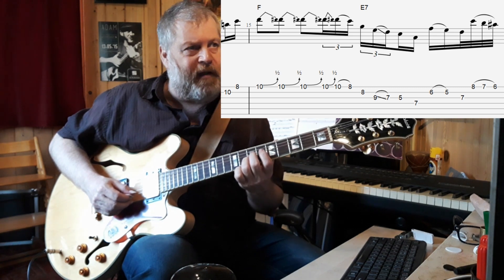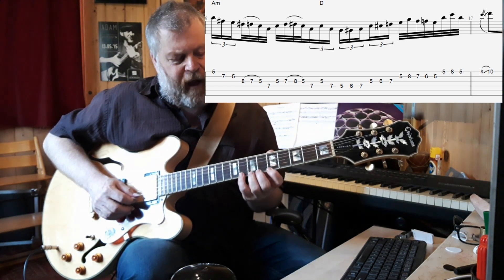Summertime Brainbox Jan Akkerman Guitar Solo Tutorial pt 2 Tab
A Tutorial on the guitar solo in the Brainbox version of Summertime. A great guitar solo by Jan Akkerman.

In part 1 there is a fast, and a slower playthrough of the entire solo, with an introduction. Her in part 2 there is a lick by lick breakdown and tab.